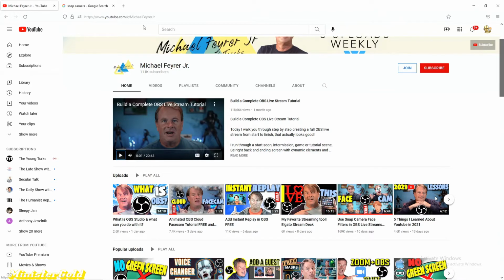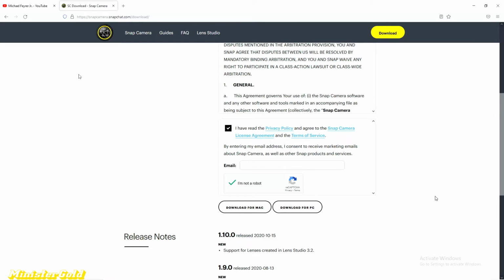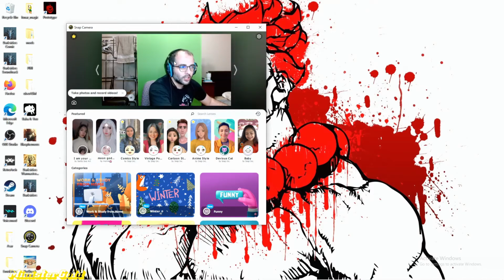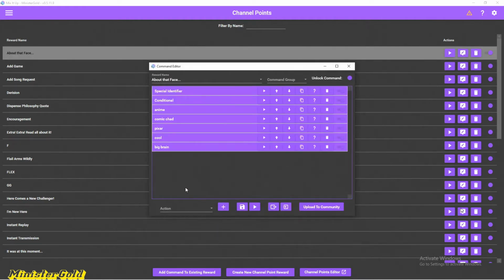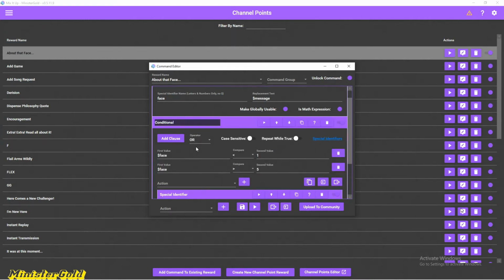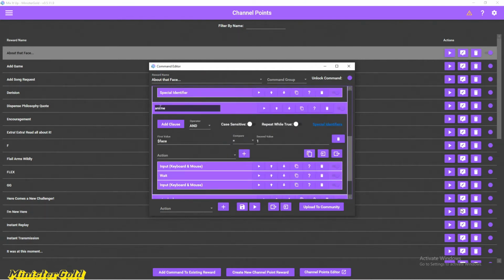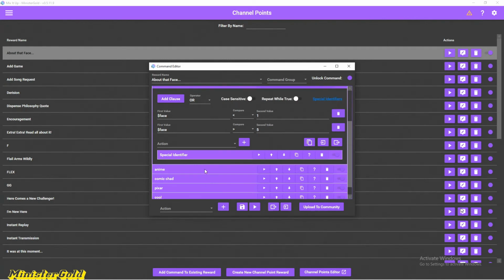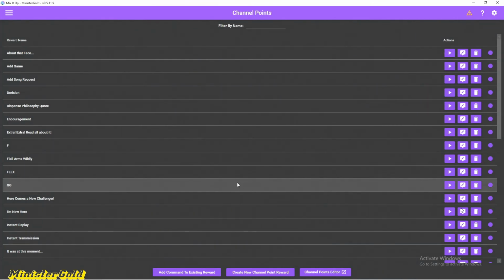MinisterGold - Mix It Up - How to Make a Channel Reward to Change Your Face